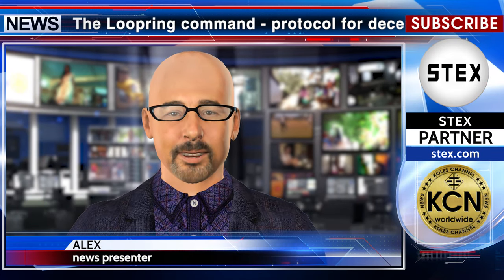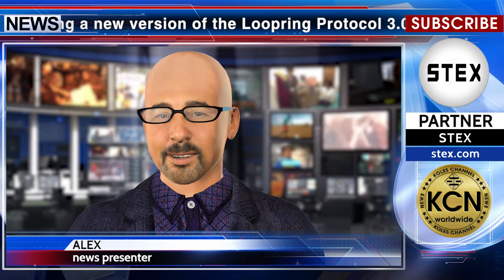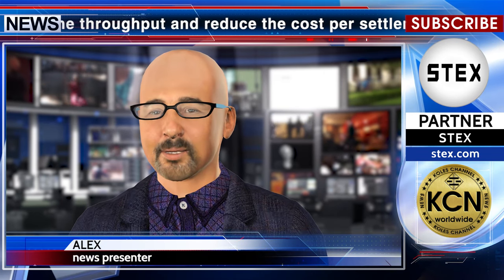KCN Upgrade decentralized exchange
The Loopring command - protocol for decentralized tokens exchanges are developing a new version of the Loopring Protocol 3.0. Which will greatly increase the throughput and reduce the cost per settlement. The official release of the community says: “We have started work on the beta3 release of protocol 3. beta3 will contain a number of changes that will greatly improve the protocol’s throughput and lower the cost per trade. We switched to a much more SNARK friendly hash function called Poseidon. We can now also verify multiple proofs of the same circuit together on-chain which reduces the average cost of verifying proofs. beta3 has just started development but the preliminary results are very promising: throughput with data-availability has increased from 200 trades/second to 290 trades/second; throughput without data-availability has improved from 660 trades/second to 5200 trades/second.” See how the world of the blockchain is changing with us. The news release partner STEX.com.